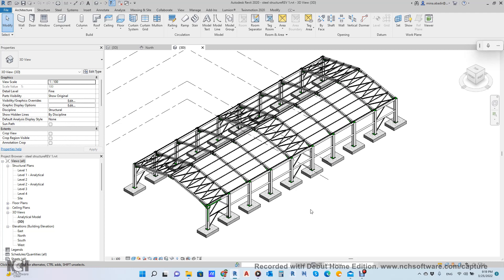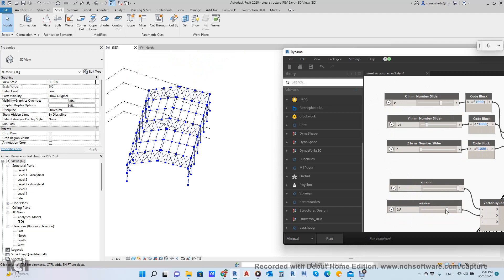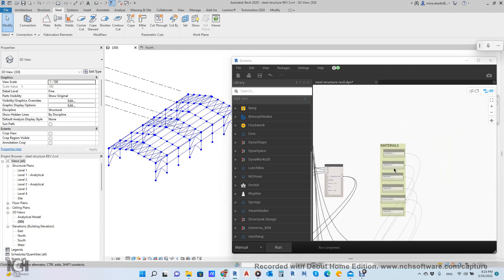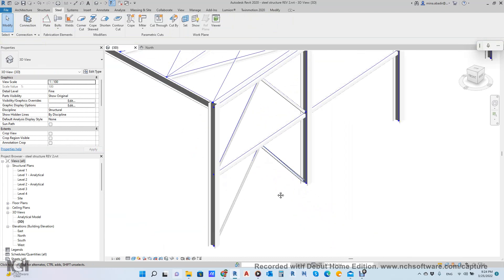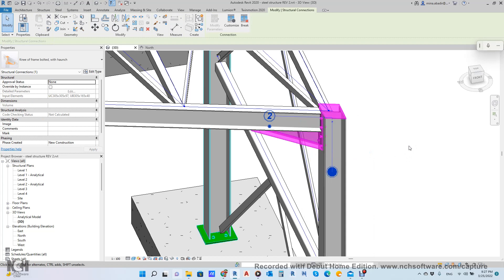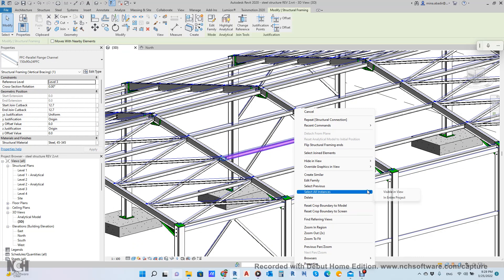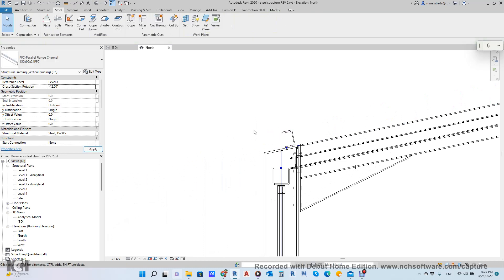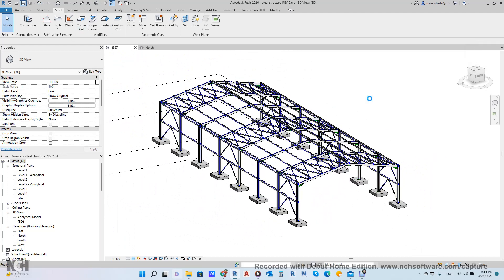How to make steel structure portal frame in 10 minutes using dynamo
all the Revit file and dynamo script in the below link

also you need to download the following dynamo packages
- Structural Design
- MEPover